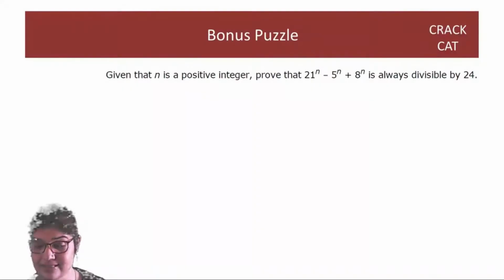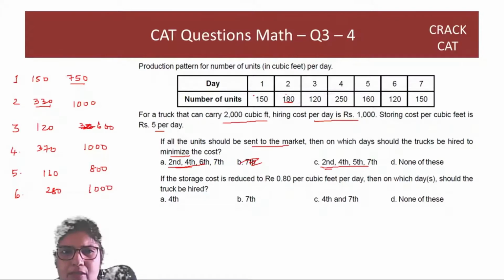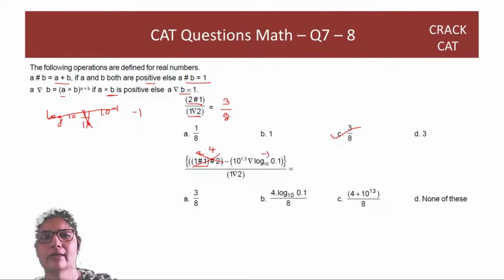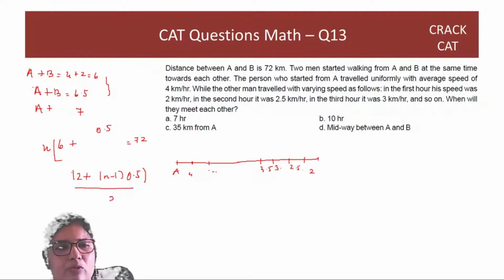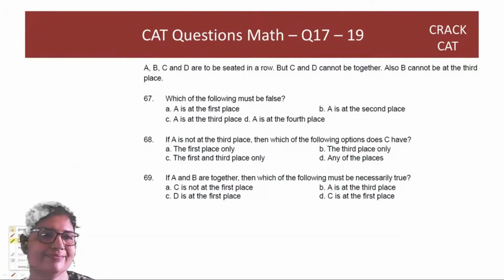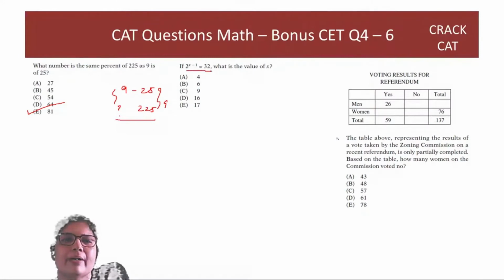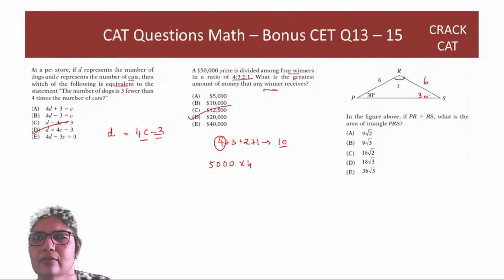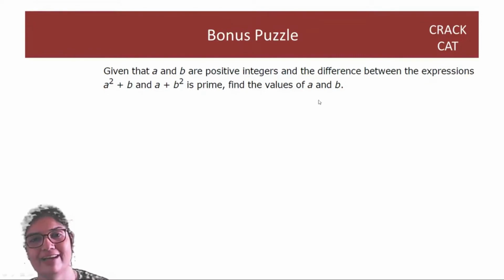CAT 2022 Maths from CAT Papers Focus CET By Munira Lokhandwala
This video is for all MBA Aspirants who are starting to prepare for CAT 2022.

The video shows how to solve Maths questions from previous CAT Papers Focus CET By Munira Lokhandwala